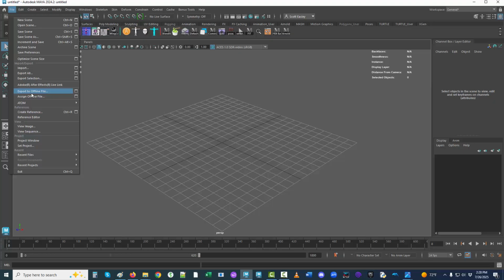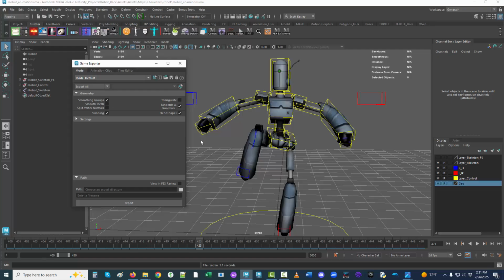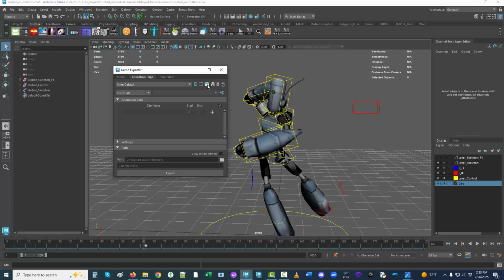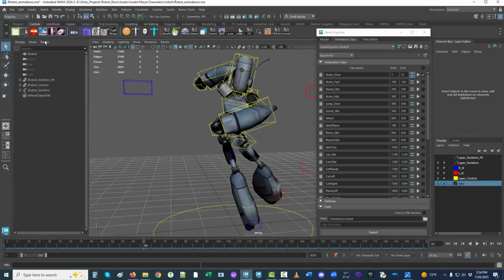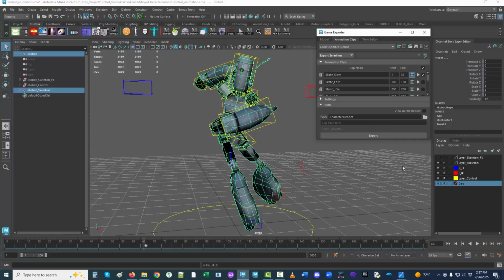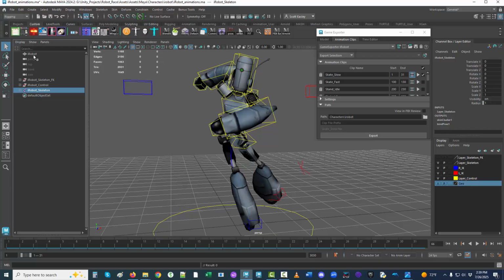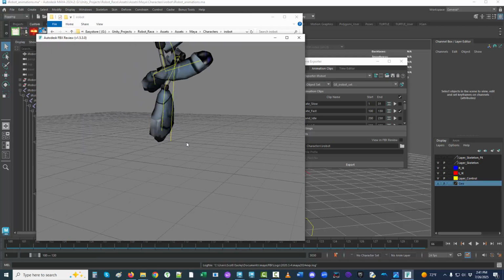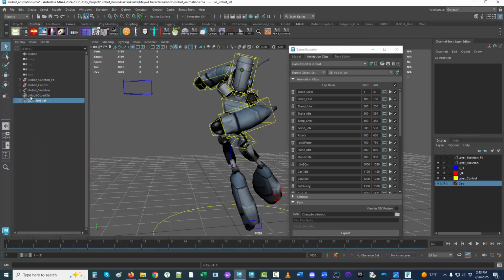Maya's GameExporter to Unity tutorial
A small tutorial about how to use Maya's GameExporter to export an animated character rig into your Unity project without any destruction to the animated rig.